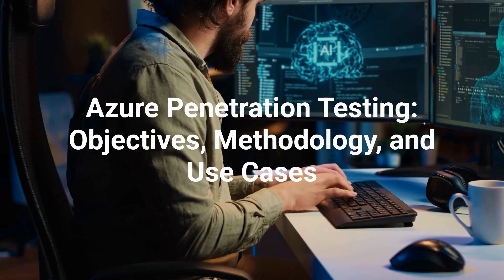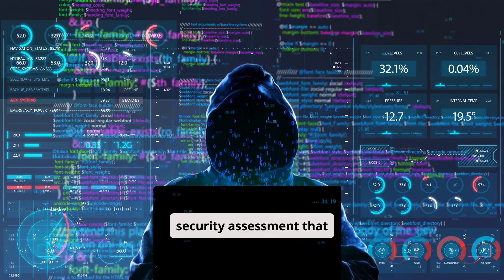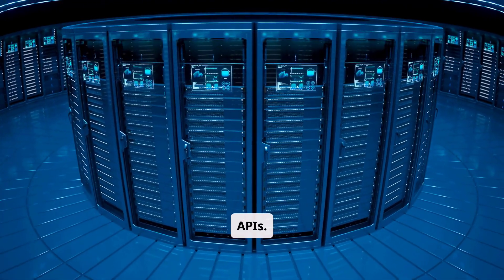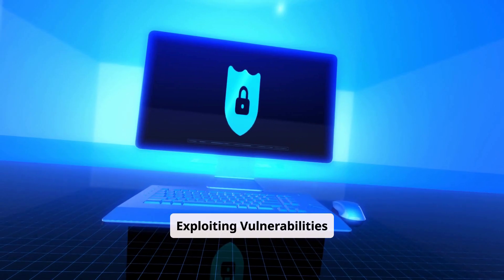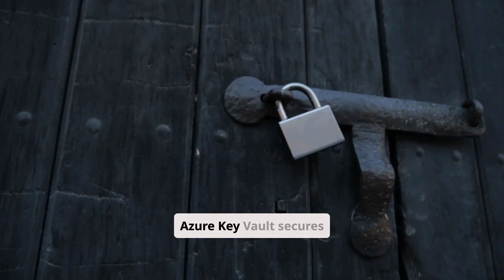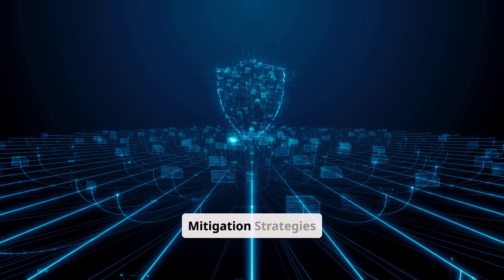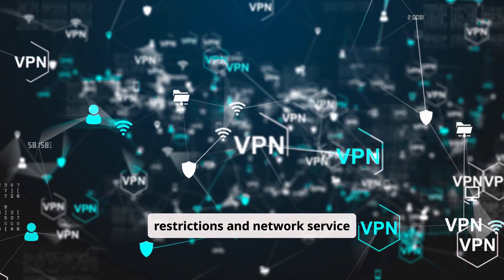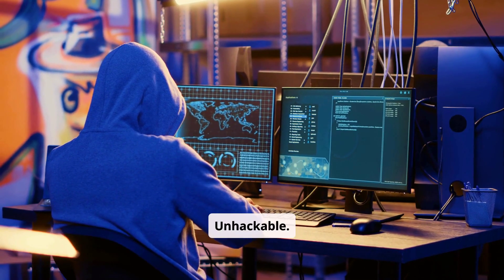Azure Penetration Testing: Objectives, Methodology & Real-World Use Cases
In this video, we dive into Azure Penetration Testing, covering its objectives, methodology, and real-world use cases. Learn how security professionals assess cloud environments for vulnerabilities, simulate cyberattacks, and enhance Azure security. We’ll walk through the best practices, tools, and compliance considerations for conducting penetration tests within Azure. Whether you're a cybersecurity professional, cloud architect, or ethical hacker, this video will provide valuable insights into securing Azure workloads.

🔹 Topics Covered:
✔️ What is Azure Penetration Testing?
✔️ Key Objectives and Scope
✔️ Testing Methodology & Tools
✔️ Common Azure Security Risks
✔️ Compliance & Microsoft’s Rules for Pen Testing
✔️ Real-World Use Cases & Case Studies